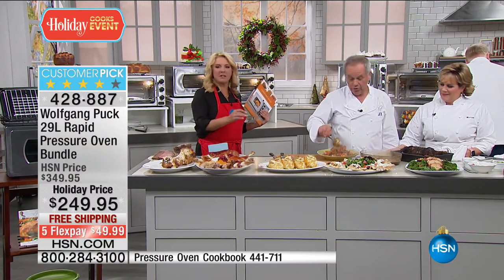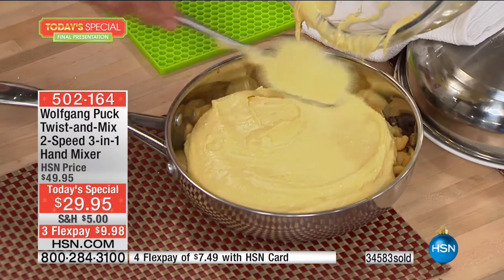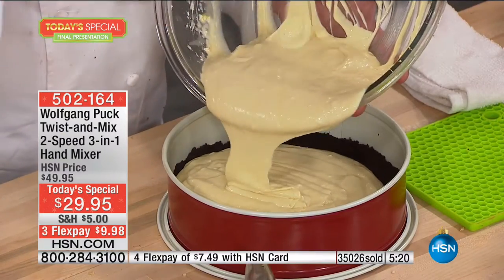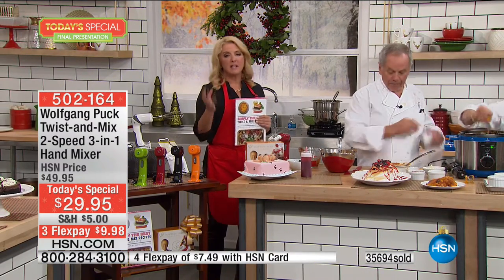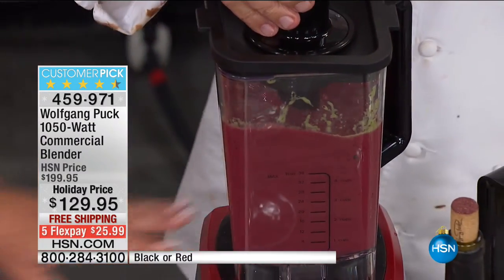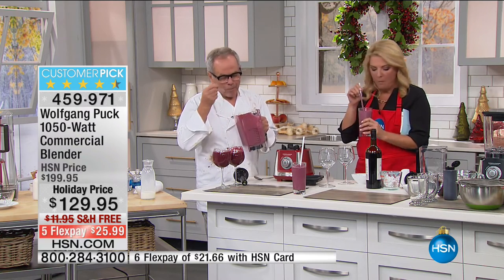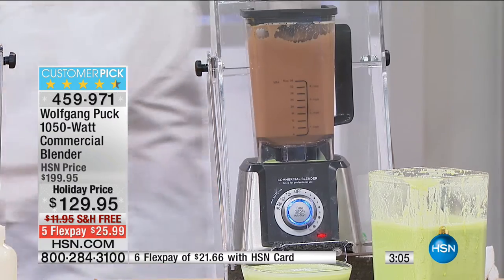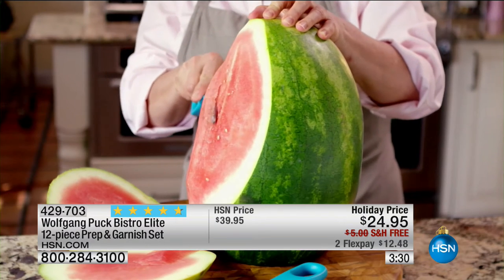HSN | Chef Wolfgang Puck 11.13.2016 - 11 PM